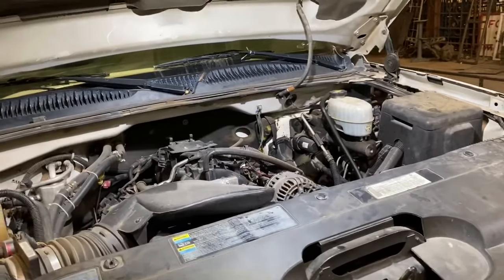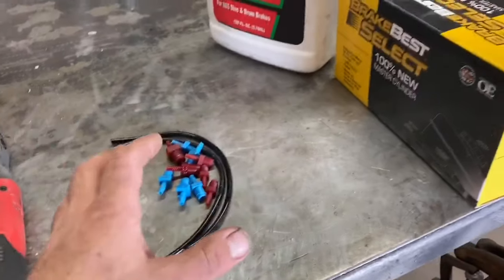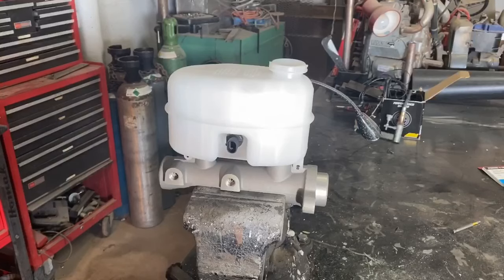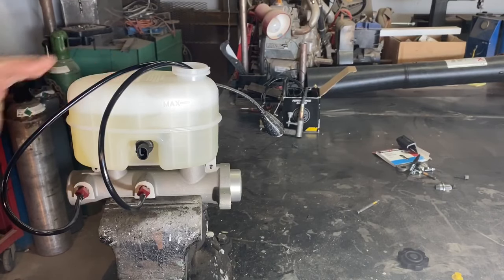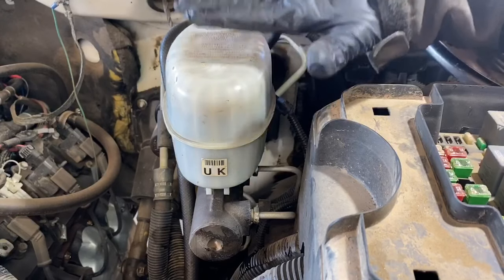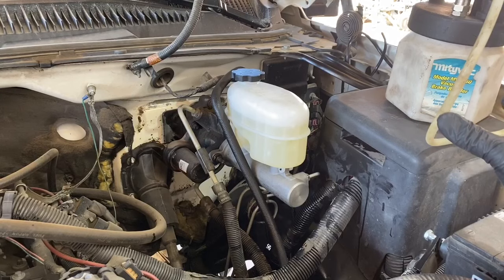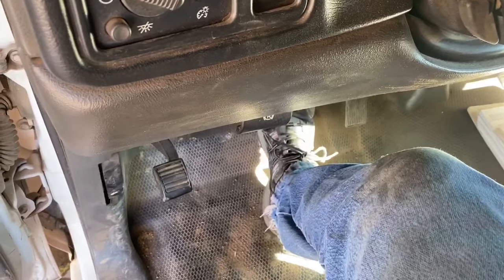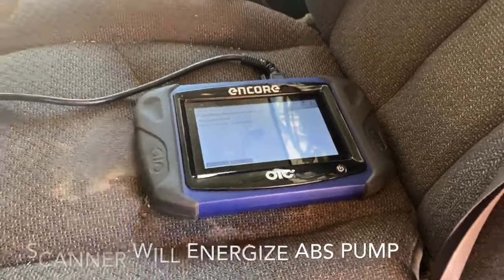Gm Truck & SUV Master Cylinder Replacement (Brake Bleeding Tips)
In this video I show the steps and procedures necessary to properly replace a brake master cylinder in a Chevy Silverado, Tahoe, Avalanche,  GMC Sierra, Yukon and Cadillac Escalade trucks and SUVs. Years 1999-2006. Although the replacement of the master cylinder is relatively straightforward, there A couple important steps that you need to follow, such as properly bleeding all the air out of the braking system and properly bench bleeding the brake master cylinder. Below are the proper procedures GM advises their technicians to use in order to properly bleed the brake system. Please make sure to properly pick out which master cylinder you need depending on your year and weight of your vehicle.

OEM BRAKE MASTER CYLINDER 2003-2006:

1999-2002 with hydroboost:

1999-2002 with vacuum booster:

MASTER CYLINDER BLEED KIT W/ FITTINGS:

LINE WRENCH KIT:

DOT 3 BRAKE FLUID:

VACUUM BRAKE BLEEDER TOOL:

       GM Facotry brake bleeding procedures

-If you have performed a brake master cylinder bench bleeding on this vehicle, or if you disconnected the brake pipes from the master cylinder, you must perform the following steps:
- Ensure that the brake master cylinder reservoir is full to the maximum-fill level. If necessary add GM approved brake fluid from a clean, sealed brake fluid container. Refer to Fluid and Lubricant Recommendations (USA and Canada).
- With the rear brake pipe installed securely to the master cylinder, loosen and separate the front brake pipe from the front port of the brake master cylinder.
- Reconnect the brake pipe to the master cylinder port and tighten securely.
-  Have an assistant slowly depress the brake pedal fully and maintain steady pressure on the pedal.
- Loosen the same brake pipe to purge air from the open port of the master cylinder.
- Tighten the brake pipe, then have the assistant slowly release the brake pedal.
-  With the front brake pipe installed securely to the master cylinder, after all air has been purged from the front port of the master cylinder, loosen and separate the rear brake pipe from the master cylinder, then repeat steps 3.3–3.8.
-Fill the brake master cylinder reservoir with GM approved brake fluid from a clean, sealed brake fluid container. Ensure that the brake master cylinder reservoir remains at least half-full during this bleeding procedure. Add fluid as needed to maintain the proper level.
-Clean the outside of the reservoir on and around the reservoir cap prior to removing the cap and diaphragm.

--Install a proper box-end wrench onto the RIGHT REAR wheel hydraulic circuit bleeder valve.
Install a transparent hose over the end of the bleeder valve.
Submerge the open end of the transparent hose into a transparent container partially filled with GM approved brake fluid from a clean, sealed brake fluid container.
-Loosen the bleeder valve to purge air from the wheel hydraulic circuit.
-Tighten the bleeder valve, then have the assistant slowly release the brake pedal.
-Wait 15 seconds, then repeat steps 8–10 until all air is purged from the same wheel hydraulic circuit.
With the right rear wheel hydraulic circuit bleeder valve tightened securely, after all air has been purged from the right rear hydraulic circuit install a proper box-end wrench onto the LEFT REAR wheel hydraulic circuit bleeder valve.
Install a transparent hose over the end of the bleeder valve, then repeat steps 7–11.
With the left rear wheel hydraulic circuit bleeder valve tightened securely, after all air purged from the left rear hydraulic circuit, install a proper box-end wrench onto the RIGHT FRONT wheel hydraulic circuit bleeder valve.
With the right front wheel hydraulic circuit bleeder valve tightened securely, after all air has been purged from the right front hydraulic circuit, install a proper box-end wrench onto the LEFT FRONT wheel hydraulic circuit bleeder valve.
-Fill the brake master cylinder reservoir to the maximum-fill level with GM approved brake fluid from a clean, sealed brake fluid container.
-Slowly depress and release the brake pedal. Observe the feel of the brake pedal.

How to Replace a Brake Master Cylinder in Your Car (Bleed Brakes). How to Replace a Master Cylinder - EricTheCarGuy